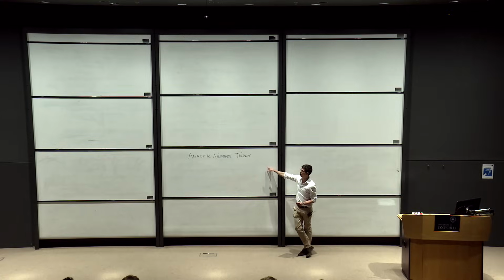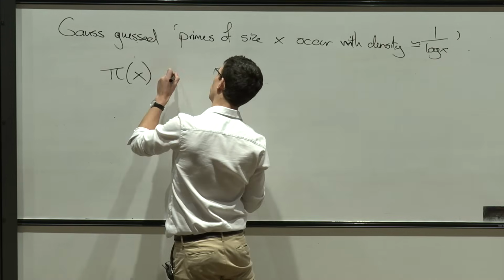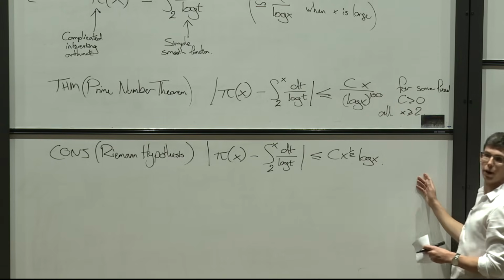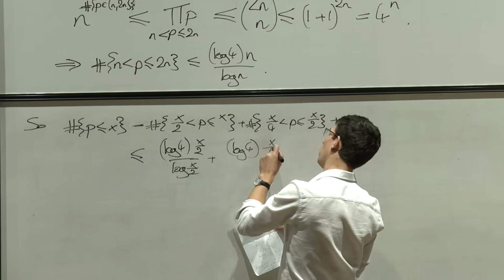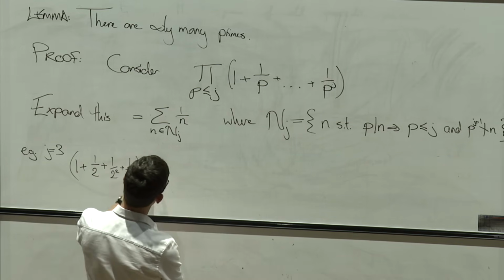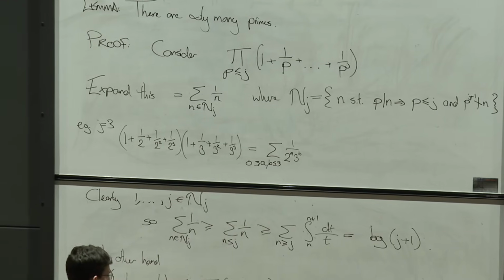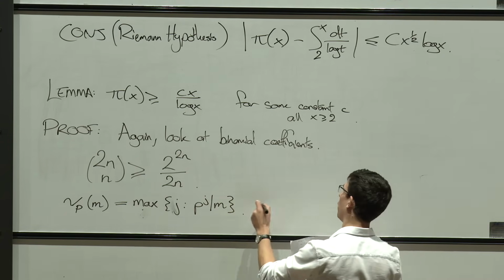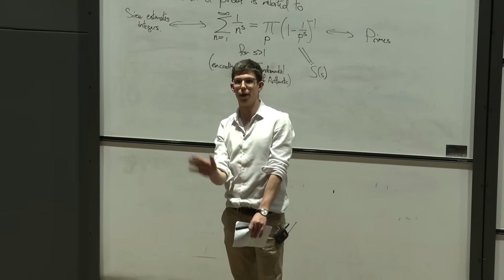Analytic Number Theory: Introduction to analytic number theory - 4th Year Student Lecture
In this Oxford Mathematics 4th year student lecture, Fields Medallist James Maynard gives an overview of some of the key results of the course, and proves some motivational results about primes.